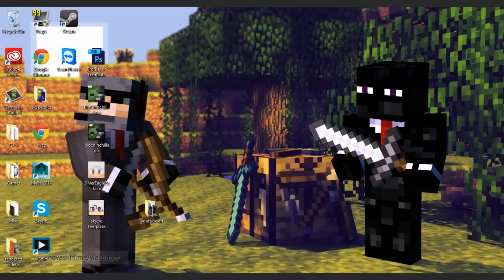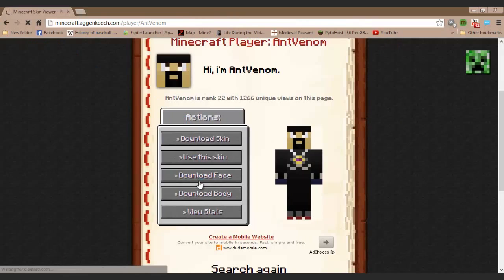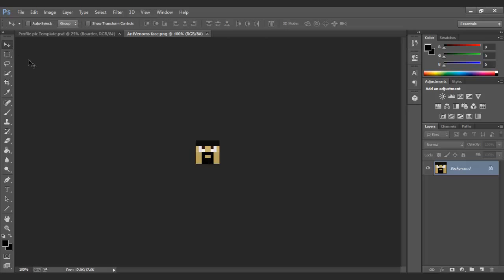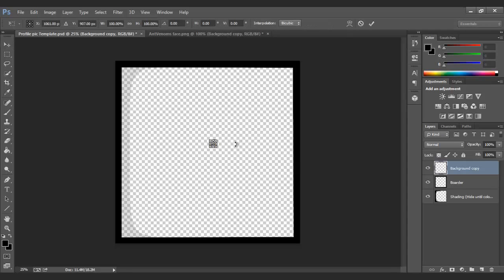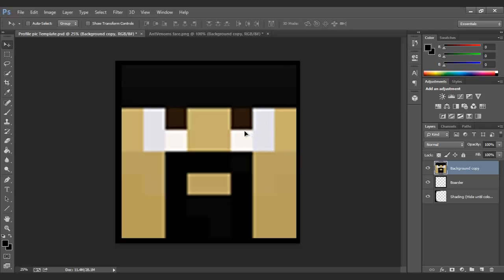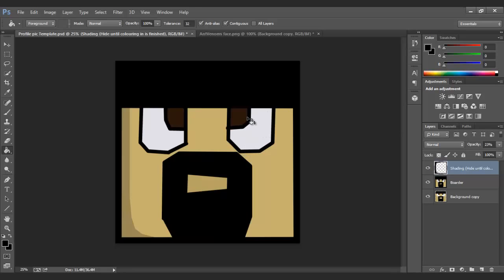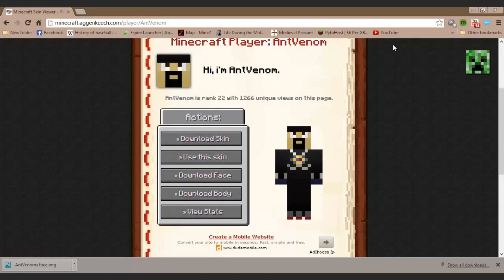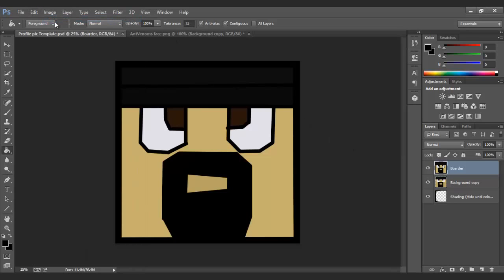Photoshop Tutorial: How To Make a Cartoon Minecraft Face [EASY]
In this video I show you how to  a custom minecraft cartoon face that you can use for profile pictures and other stuff!